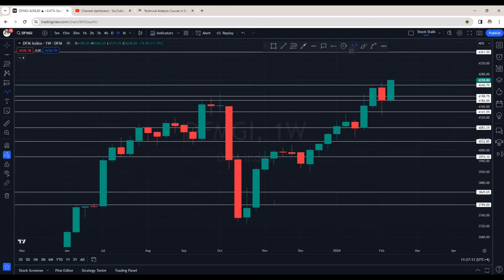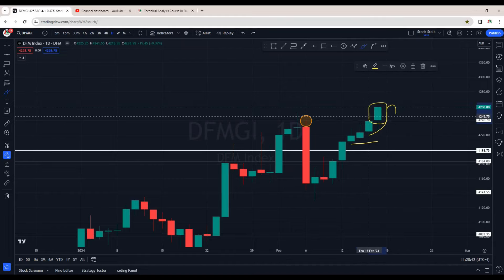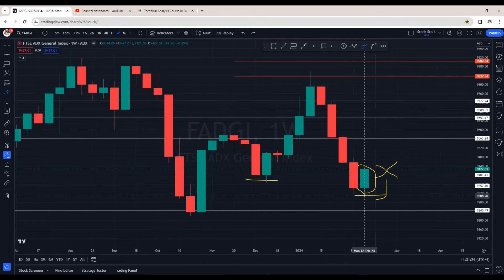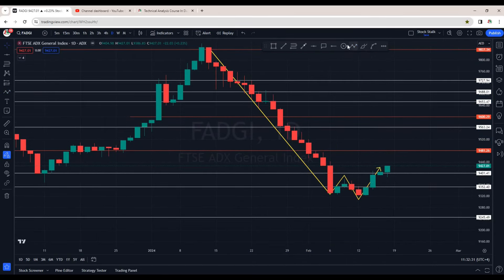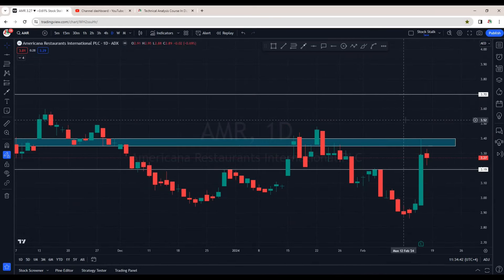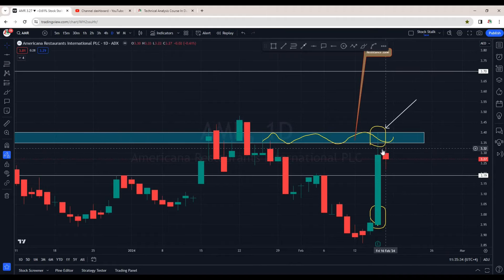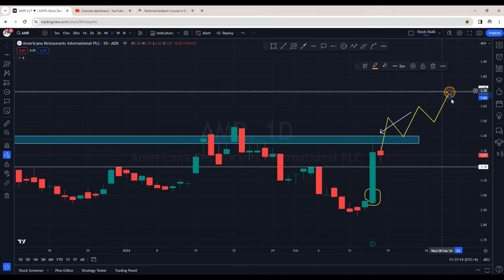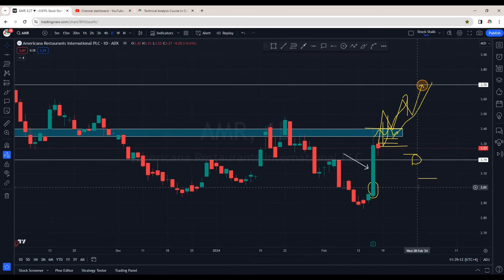This Stock Is Holding UP | Get ready for new target